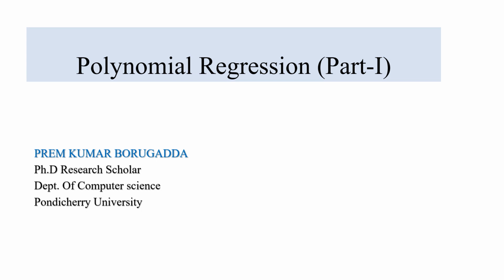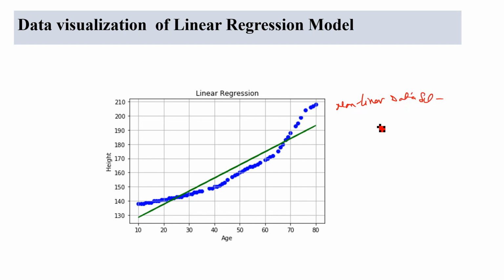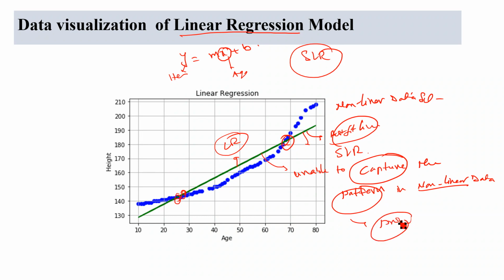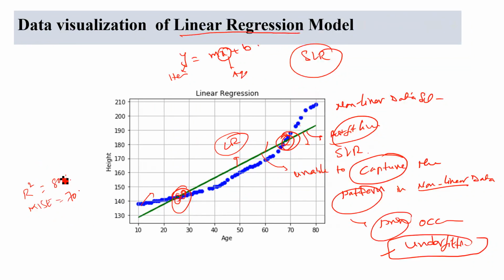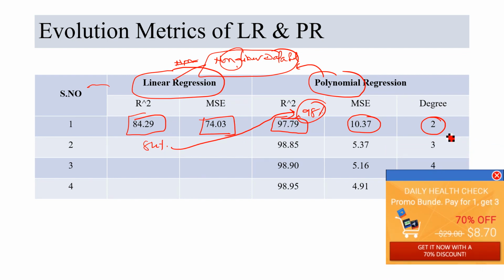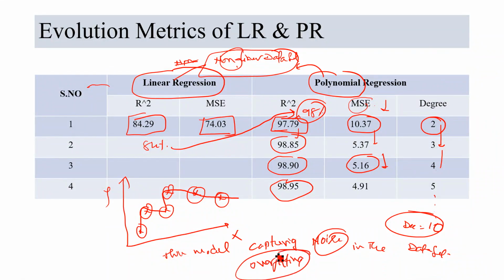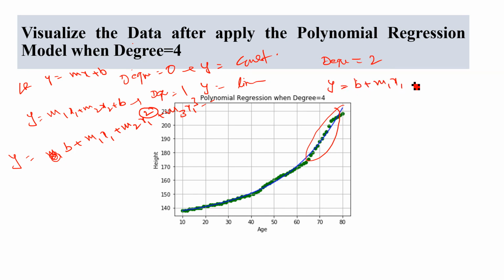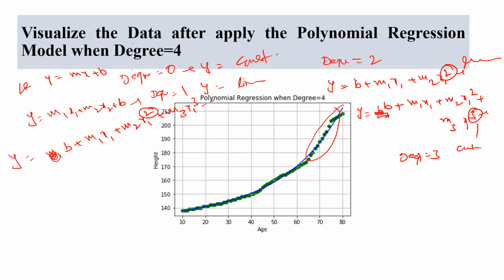Lecture-10: Polynomial Regression -Theory (Part-I)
-Polynomial Regression is a form of linear regression in which the relationship between the independent variable x and dependent variable y is modelled as an nth degree polynomial.